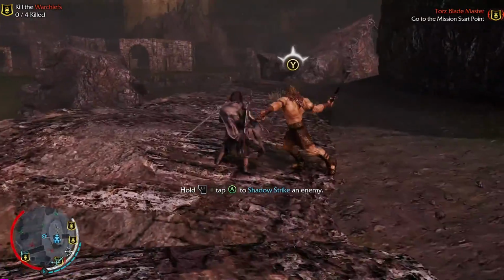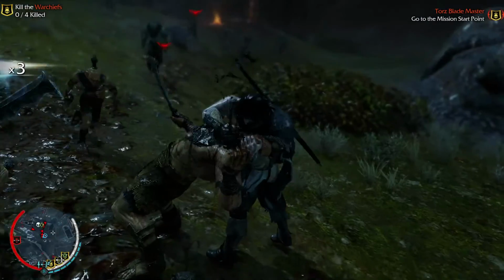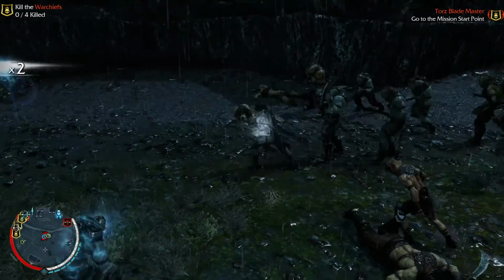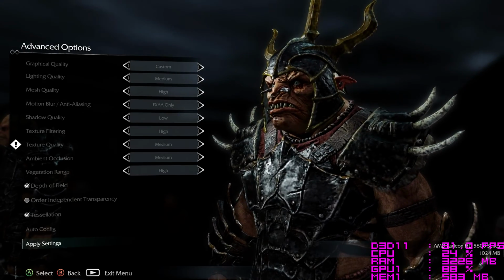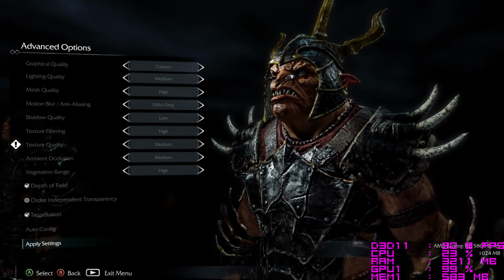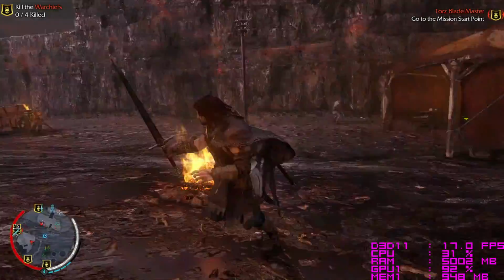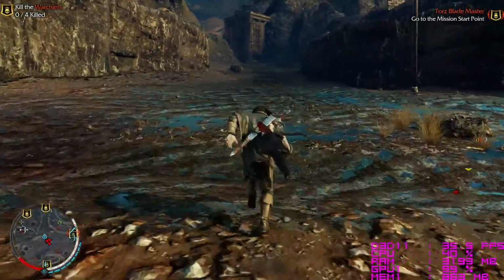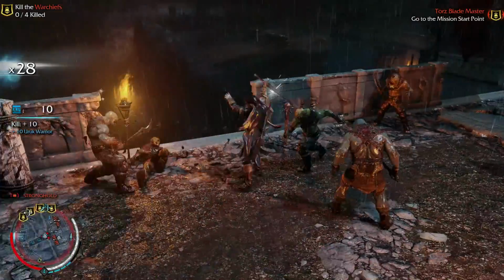Middle Earth: Shadows of Mordor | Radeon HD 5850 in 2015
I greatly appreciate the support!

So welcome to this next performance evaluation of the Radeon HD 5850, this time with Middle Earth: Shadows of Mordor!

I consider it a bridge between the previous and new generation of games when considering it's gameplay and graphics technology.  Fortunately the Radeon HD 5850 meets the minimum system requirements, and then some!

We will test the graphics presets available to us in the built-in benchmark, then do some gameplay tests to further refine how we set up the graphics to use our 5850 optimally.

I've configured OBS to use my Intel i5-4690K's built in Quicksync Encoder to handle footage recording, which of course frees up CPU core resources for game processing, presenting a clearer, more accurate picture of hardware performance when running a particular title.  To further facilitate this, OBS writes to it's own dedicated HDD.

System Config:

Mobo- Asrock H97M Pro4
CPU - i5-4690K Stock
GPU - Diamond Radeon HD 5850 1 GB GDDR5 Stock
RAM - Kingston 2 x 8 GB DDR3 1600
Storage - Samsung 850 250 GB SSD + 1 TB 7200 RPM + 320 GB 5400 RPM